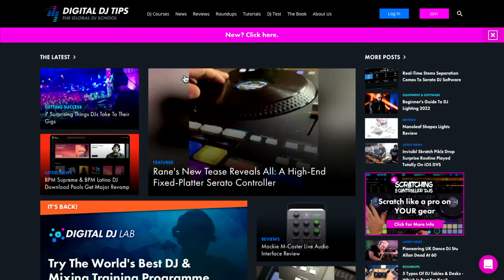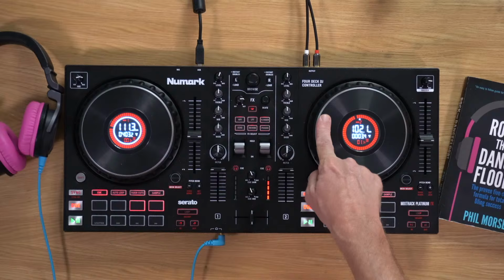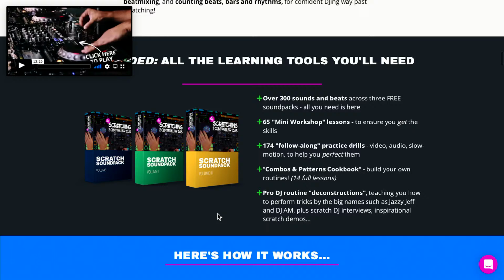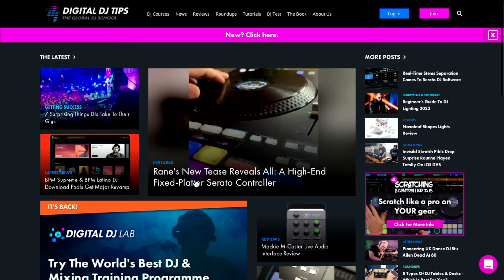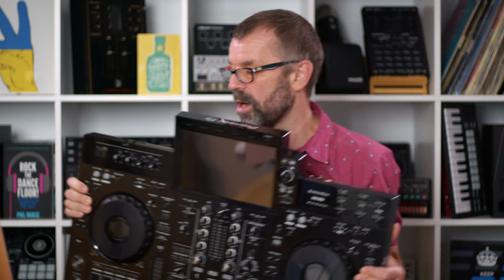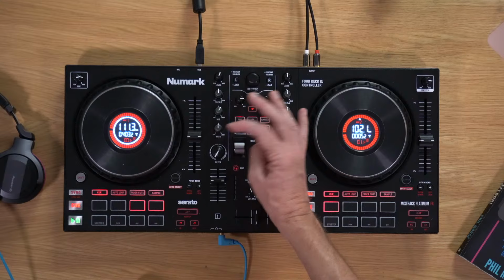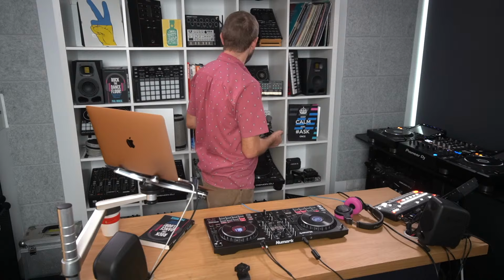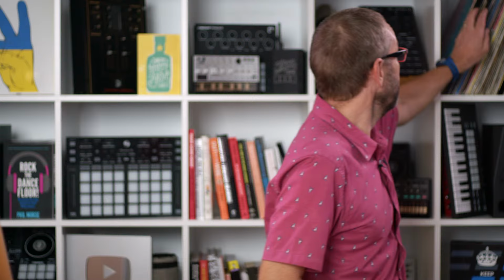DJ record pools, standalone DJ units, the most used mix effects [Live DJing Q&A with Phil Morse]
Join Phil Morse from Digital DJ Tips for another hour of live Q&A - improve your DJing with this free tuition from the world's leading DJ school. This week we talked about what DJ record pools are (and why you often won't find older music on them), the most used effects for mixing out, which standalone units to get, and more!

⚡TIMESTAMPS⚡
0:00 Intro
8:27 Do you know of a DJ download pool that specialises in old school house, garage, or drum & bass?
17:03 Is there a release date for the new Rane DJ gear?
18:25 Where's the best place to get acapellas right now?
21:08 What's the best DJ course for scratching?
22:36 How should I curate my DJ set for a hotel restaurant?
28:53 Is Native Instruments going to make another Traktor mixer?
30:15 Should I buy closed or open-backed headphones for DJing?
36:01 What standalone DJ system should I buy?
38:41 Why are "lollipop" headphones making a comeback?
40:30 What is the most used effect for mixing out, and does it depend on genre?
45:14 Can I convert CDs to MP3s and DJ with them?
48:14 What's the best record pool for latin remixes?
49:03: How can I use the pads on an XDJ-RX3 (or other standalone systems) for sampling?
59:12 Should I organise music files in external folders or within DJ software?